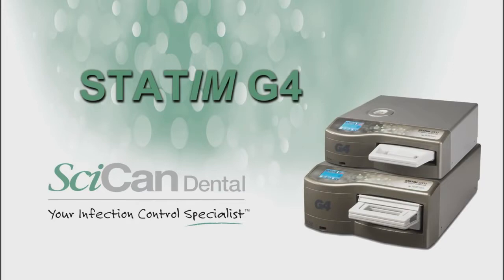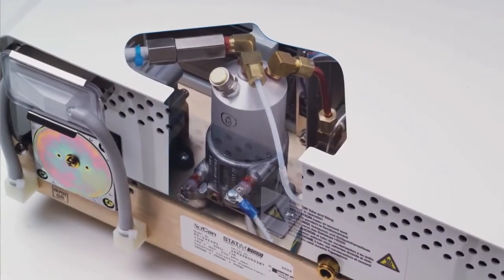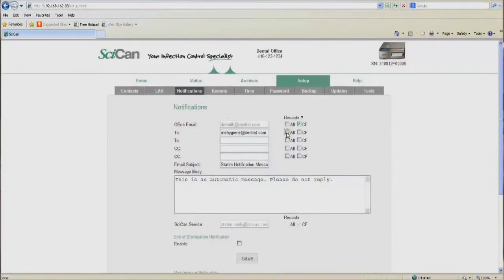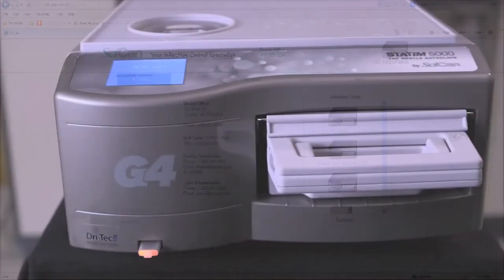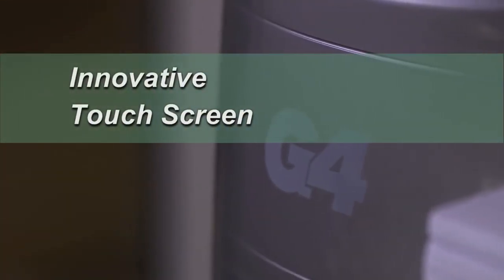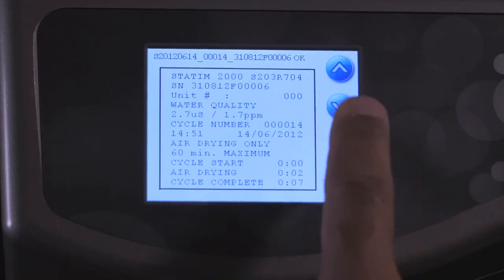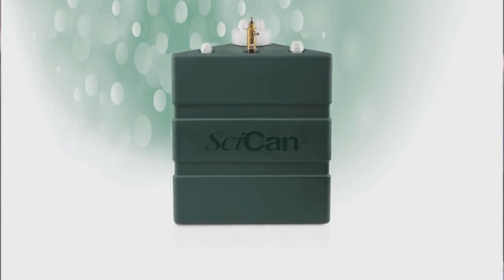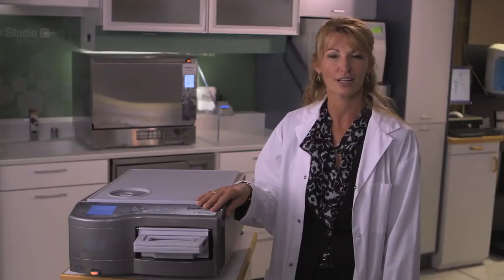STATIM G4 Cassette Autoclave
STATIM 2000 & 5000 G4 Cassette Autoclave